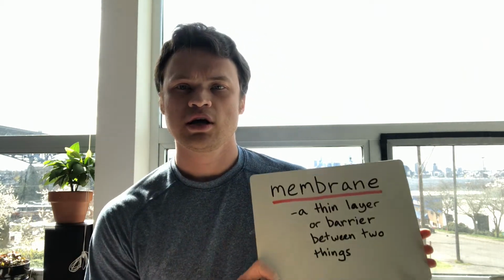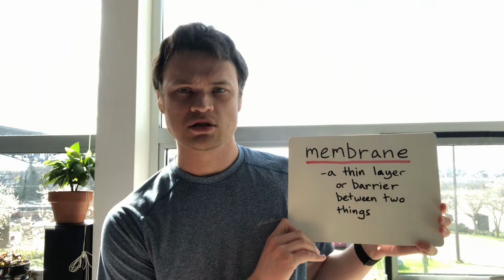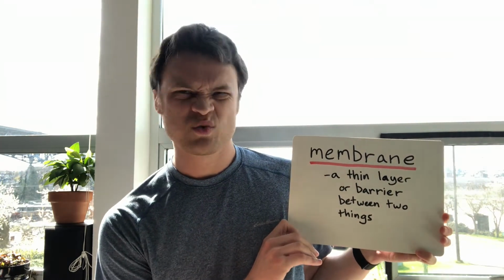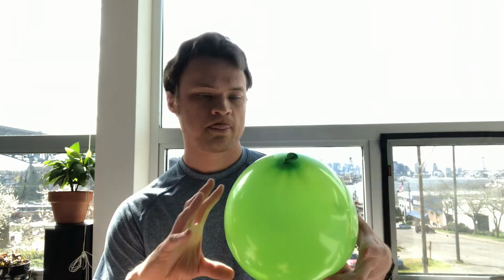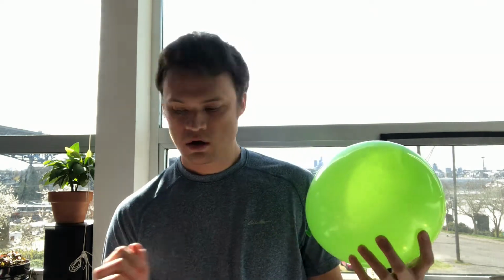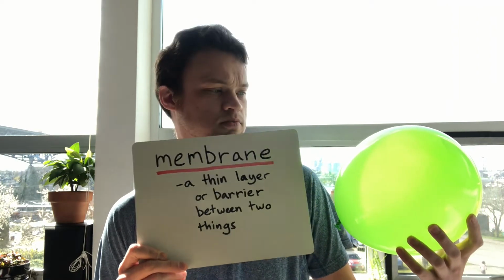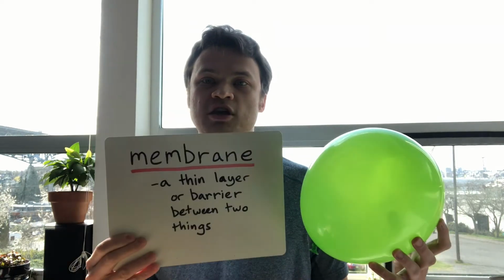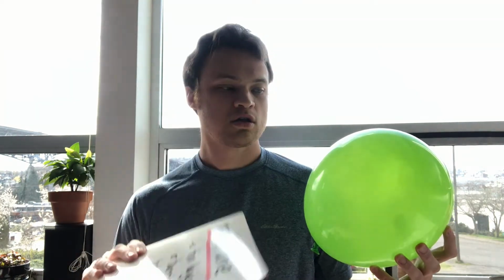3c - Squishy Egg Part III